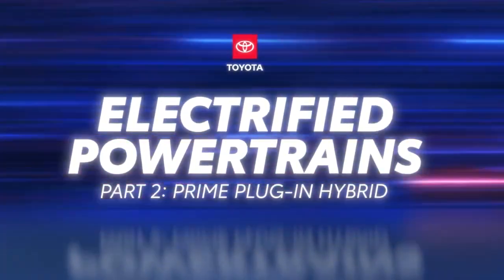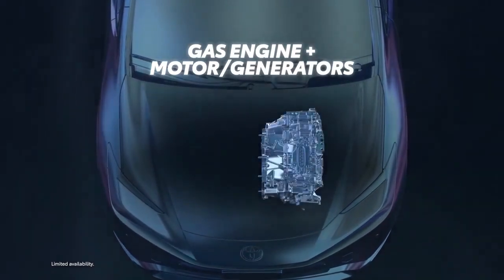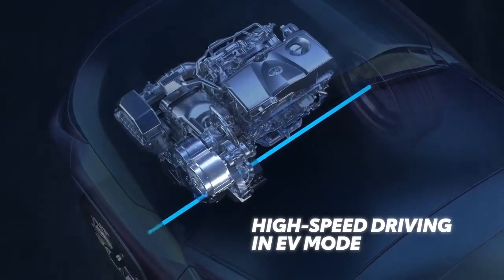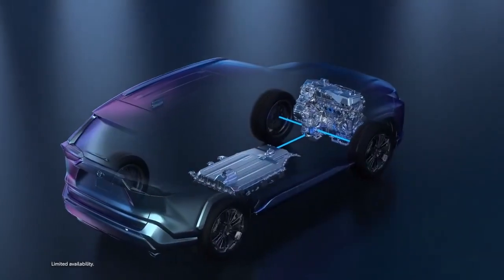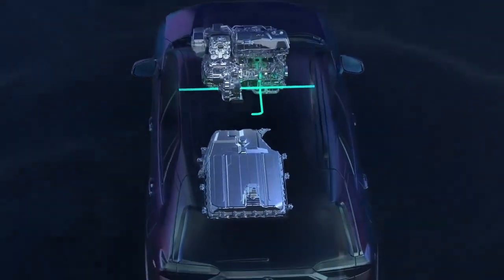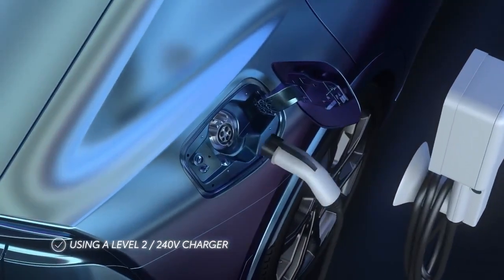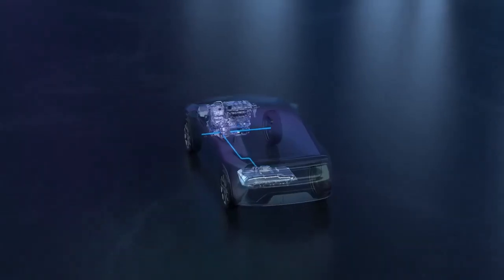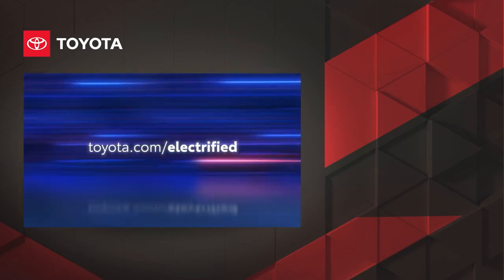Let's find out how the prime powertrain functions.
The Toyota Prius pioneered electrified mobility when it was first introduced, and today Toyota offers an electrified vehicle to fit any consumer, including plug-in hybrids or prime vehicles.